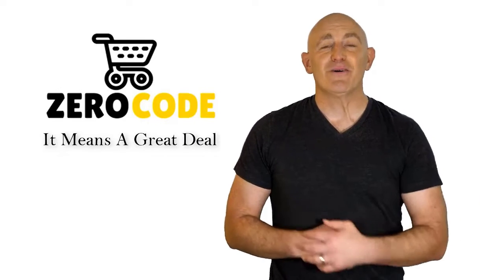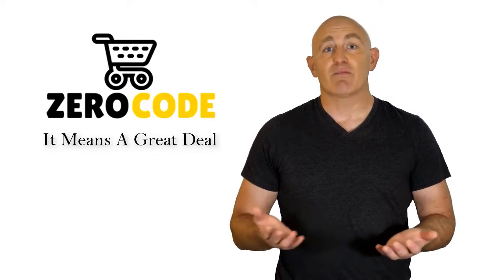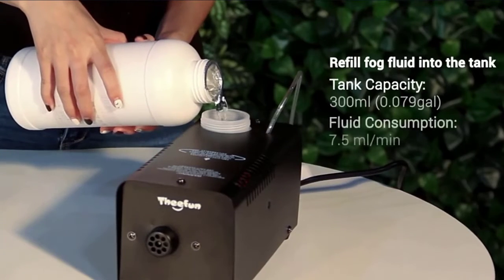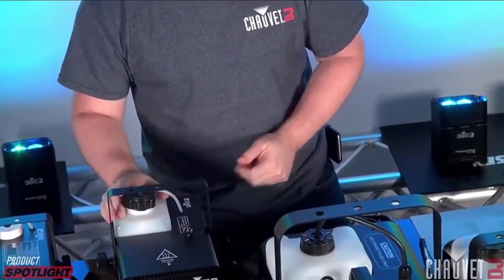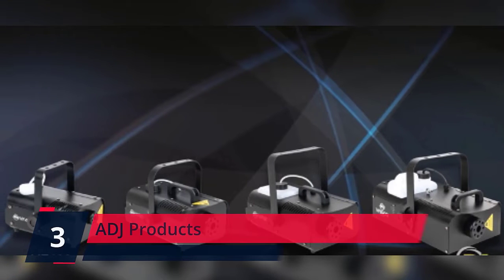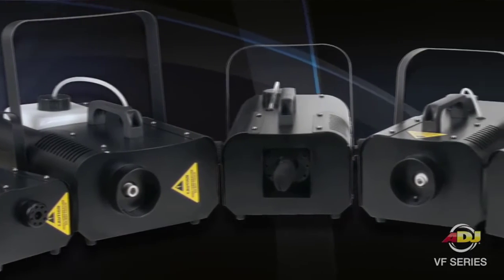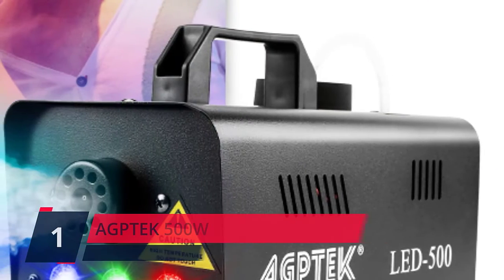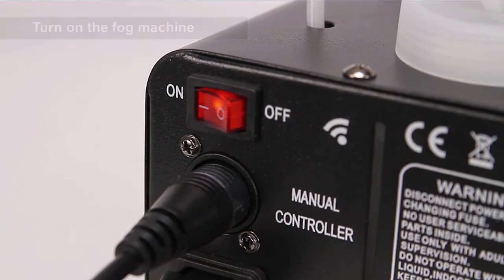✔️Top 5 Best Fog Machine | Best Fog Machine Review | Which Should You Try?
Best Fog Machine. Let's Checkout More Details On Top 5  Best Fog Machine:

5. Theefun 400W
4. CHAUVET DJ
3. ADJ Products
2. Donner Fog Machine
1. AGPTEK 500W

Doing research, going to the mall, comparing similar Best Fog Machine and then finding the right one for you is not an easy job. It takes a lot of time and effort. But it's not always possible to invest such a long time and effort on these sort of things. We understand that and so we're going to help you to find out Best Fog Machine through our zero code channel.

We also did background checks on the manufacturers of these Best Fog Machine. We also collected customer reviews and after accumulating all these data, we compared all of these with each other. This is how we can find your best option among so many different products with almost same features.